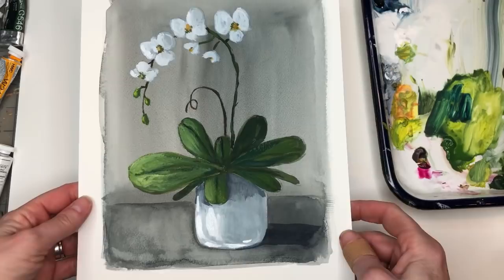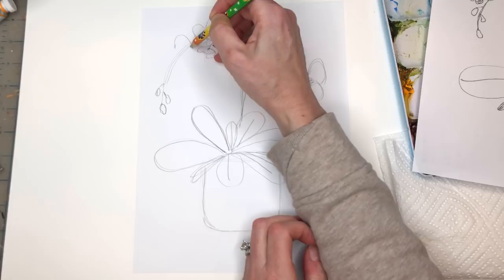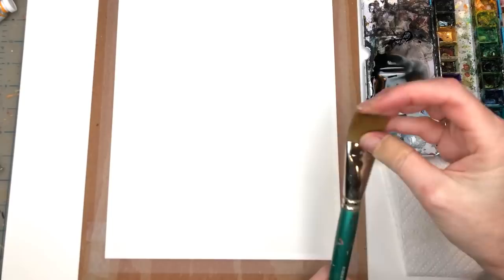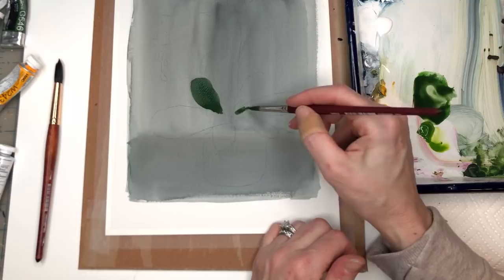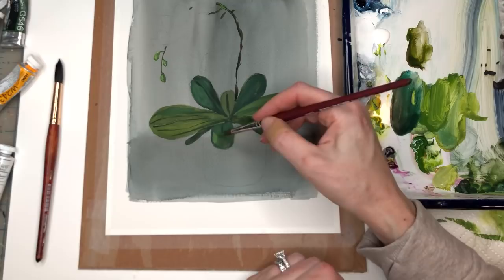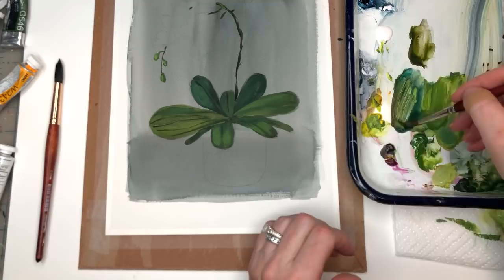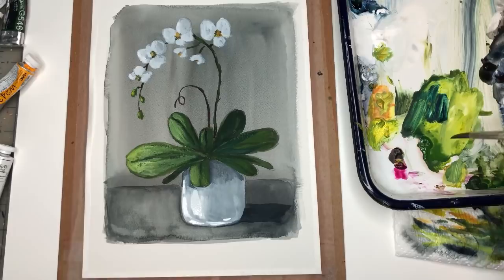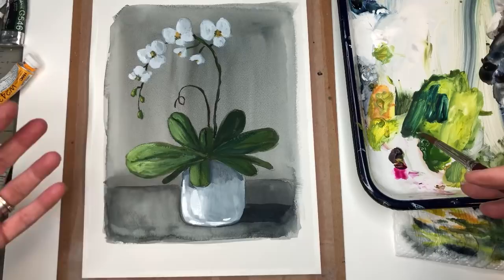Orchid Painting Tutorial- Watercolor & Gouache!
Hey guys here is another fun Floral Friday tutorial using watercolor and gouache paint. I go over in detail how to draw and paint this pretty orchid.

Supplies: Supplies:
Holbein watercolor: Prussian blue, , cadmium yellow deep, vandyke brown ,black, white , quinachradone magenta , olive green
Gouache colors: Holbein olive green, primary yellow, white
 flat wash craft brush, Princeton no. 8 long round "velvet touch" brush, neptune no. 12 brush, oval

Ellen